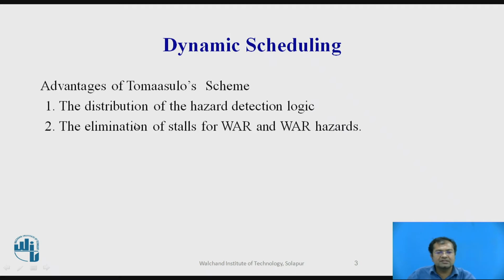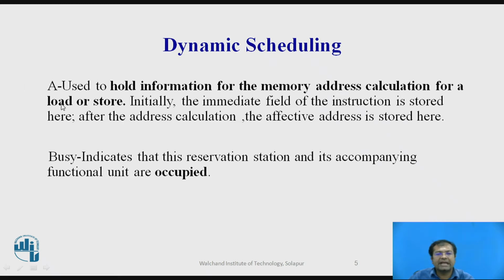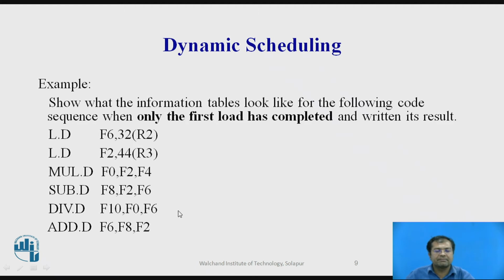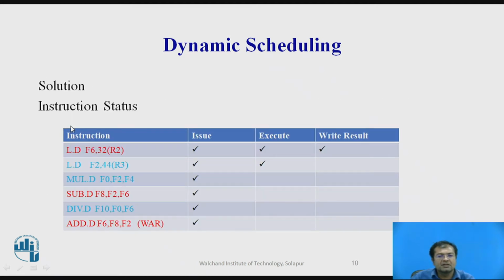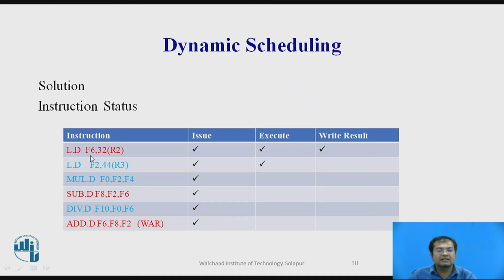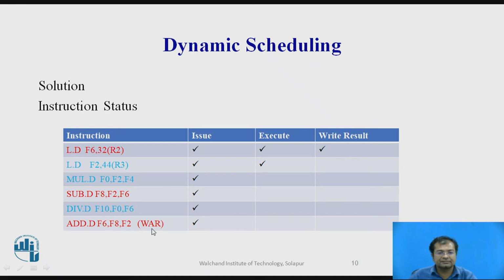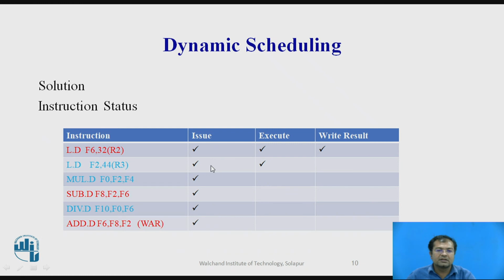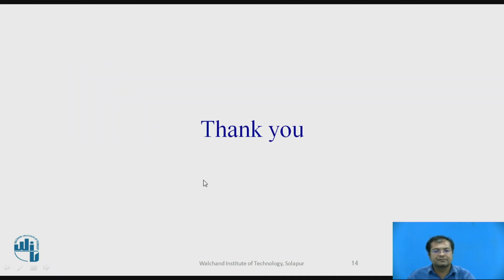Dynamic Scheduling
Mr.V.D.Chavan,
Assistant Professor,